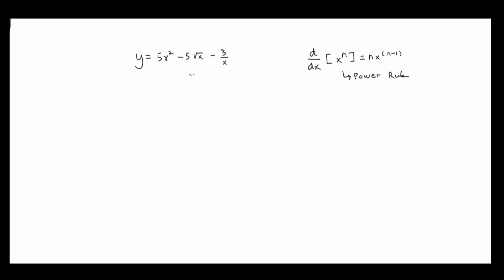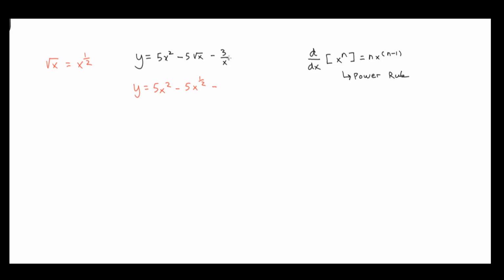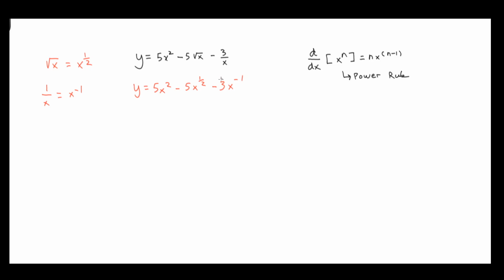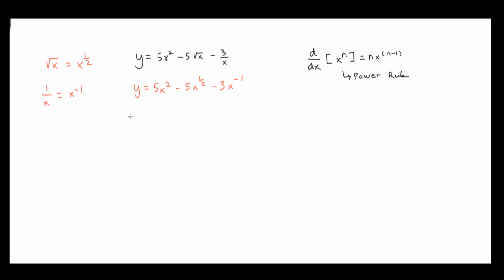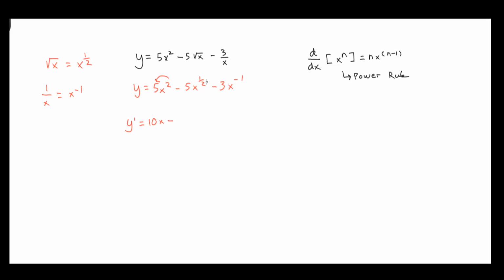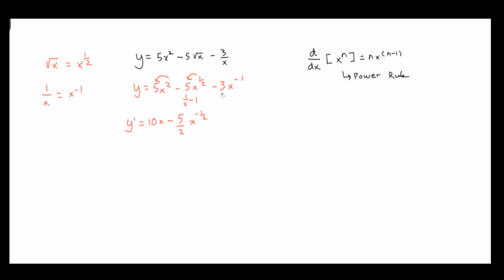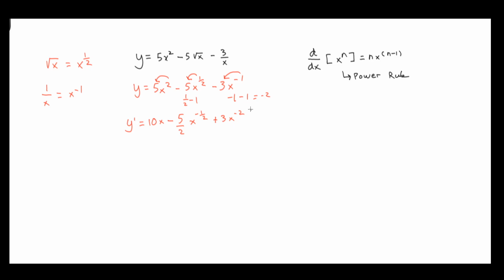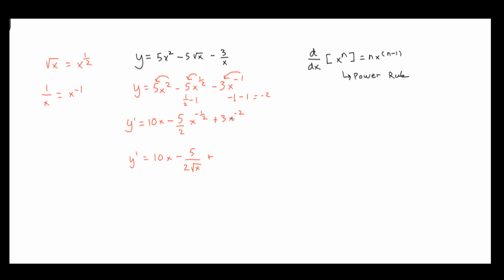Derivatives: 5x^2-5sqrt(x)-(3/x)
A derivative example with a radical and x in the denominator